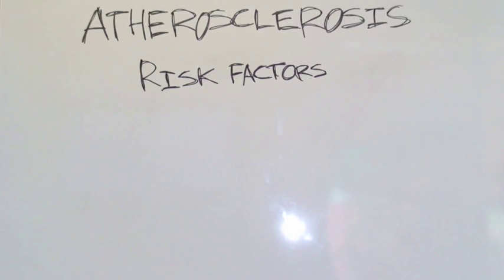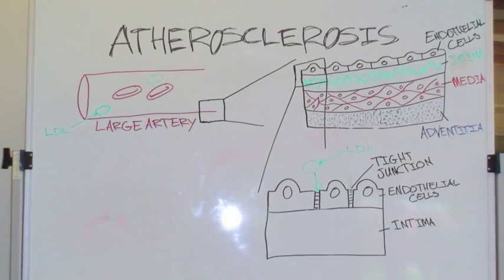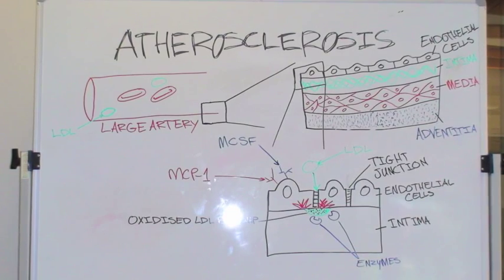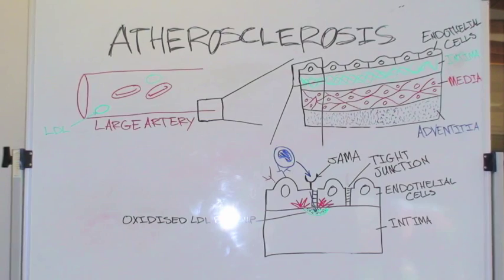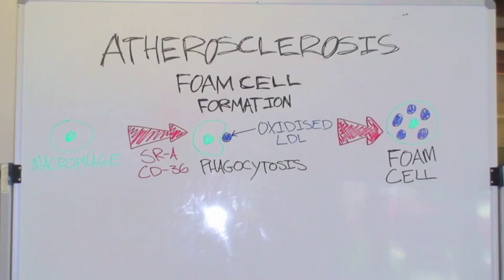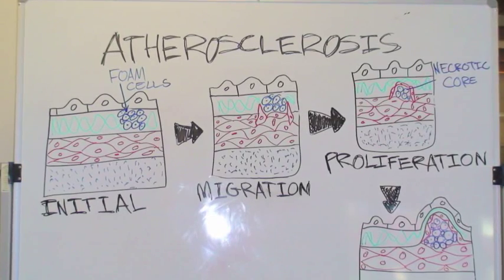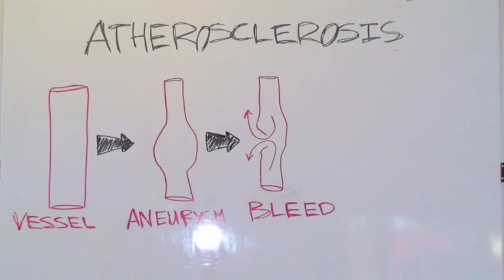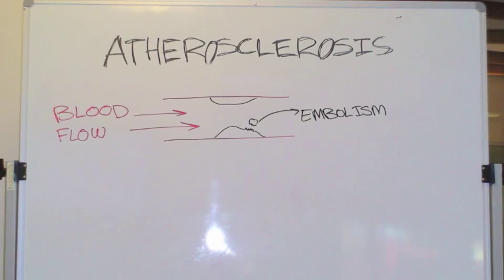Atherosclerosis Plaque formation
Atherosclerosis Assignment